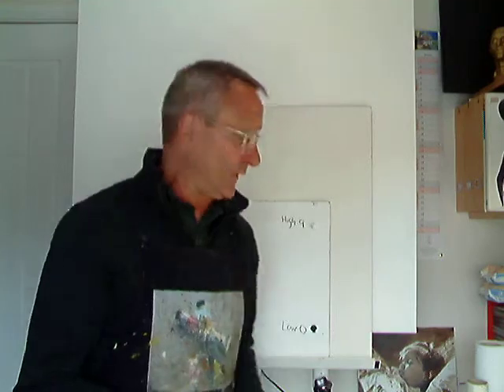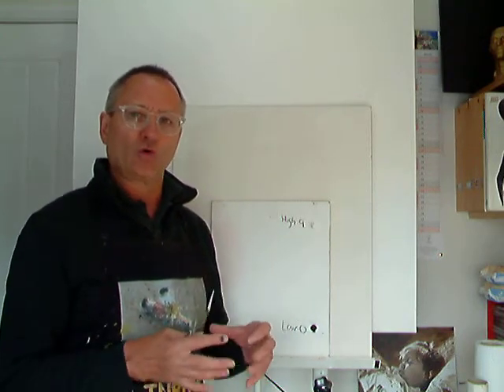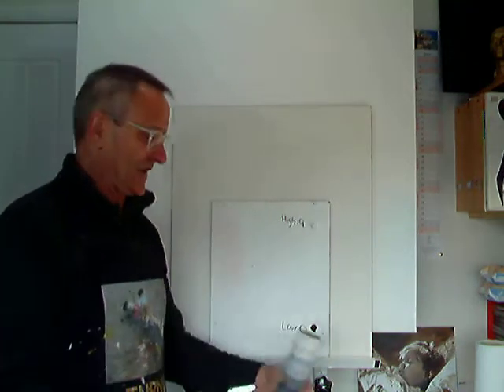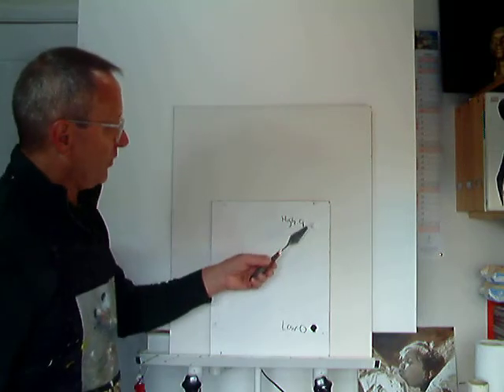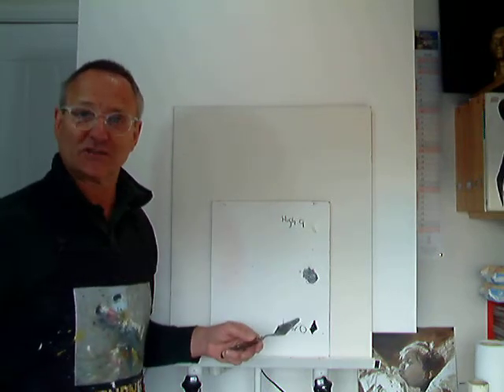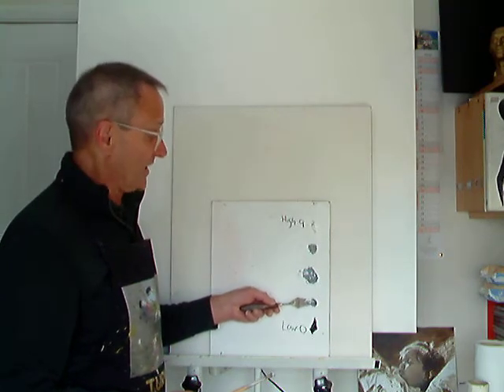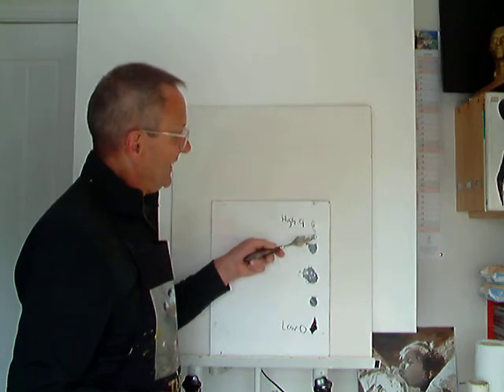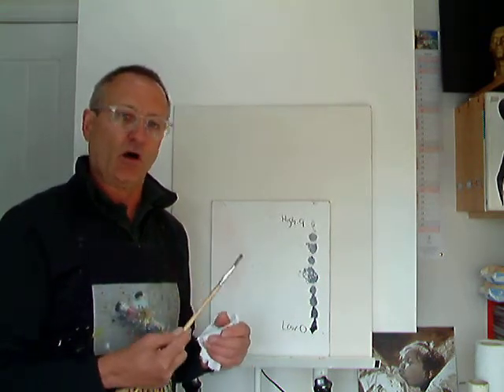Lesson 6 Part 1 Tonal Values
Tonal Values;
What: are they ?
Why: do we need them ?
How: can we do it ?
Tonal Value is the contrast between light and dark, also known as Chiaroscuro, we have 10 values in painting;
working from a low value 0 = zero, this is the darkest i.e. black  and the Highest value 9, i.e. White, 50% 0f the white and 50% black gives us a mid value of 4 or 5, if you take equal amounts of the high value and mix it with  mid value, you get a value between them that is higher that the mid but lower than the high, you can work between each value to easily create a value scale, think of the zero value as the drackest like under the ground or looking into a dart tunnel, and the highest value as the highest number and high into the sky like the white clouds, high values generally come forwards in a painting and low values retreat.
Please enjoy the video and if you have any questions please ask.
Marc
Marc A Turner